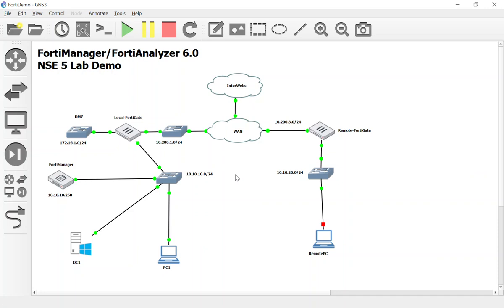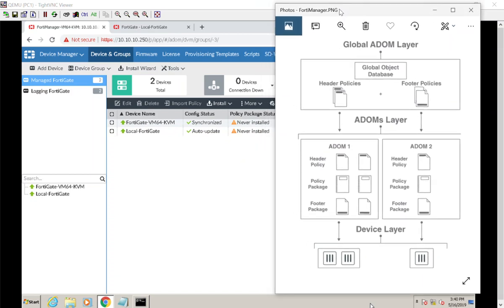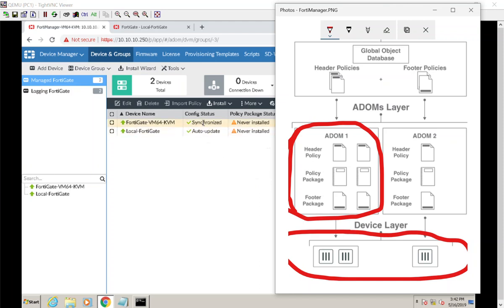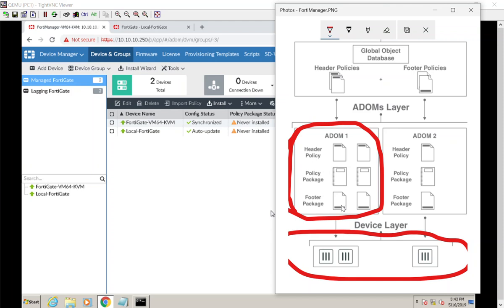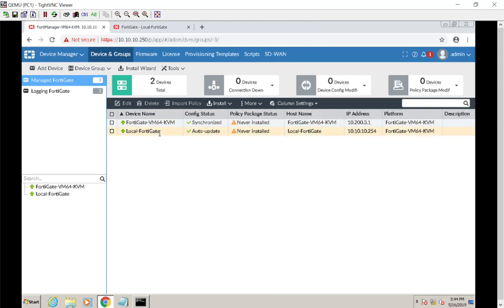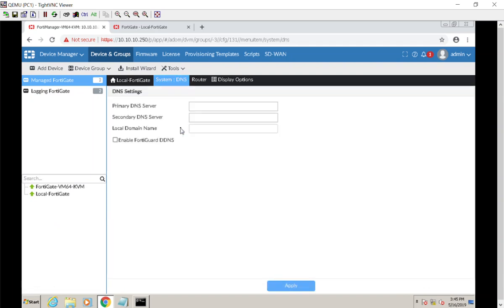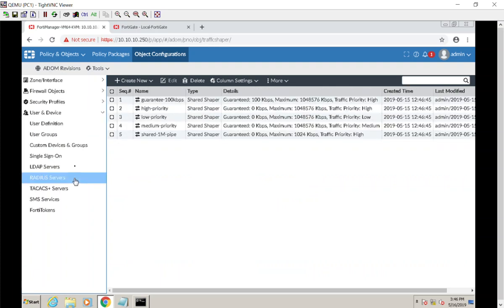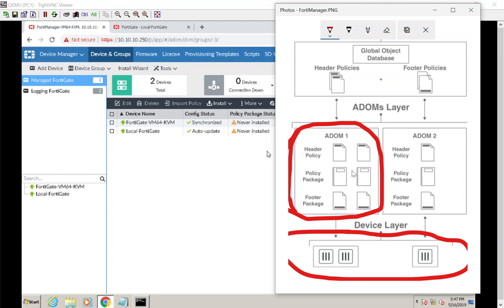5 NSE 5 Device Database and Polcies and Objects Database within the FortiManager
In this video we explore the differences between the Device Database and the Polices and Objects Database in the FortiManager.

Everything in this video is found and explained  in detail within the FortiManager Administrator Guide found here: